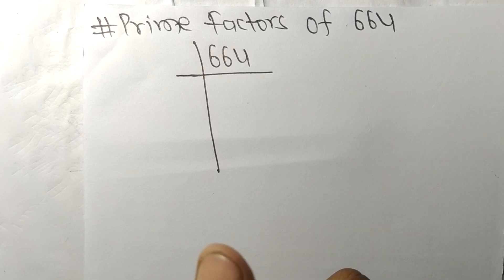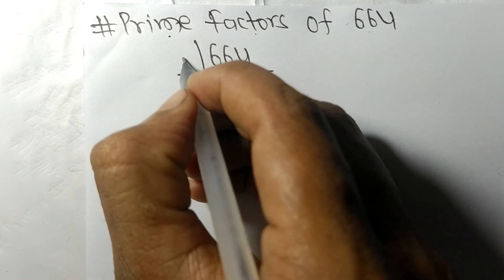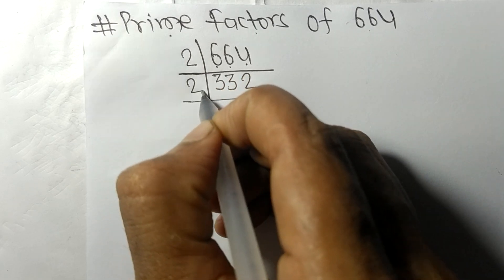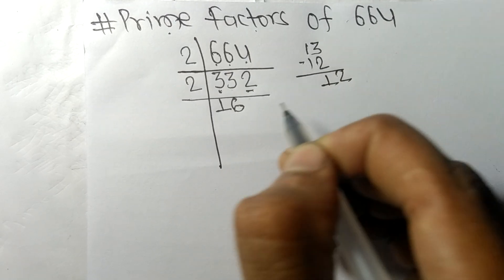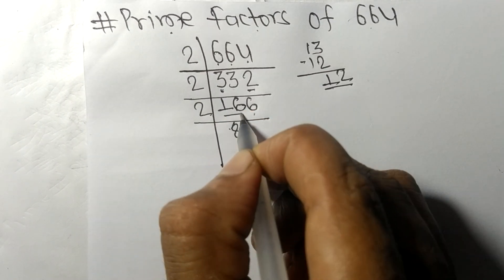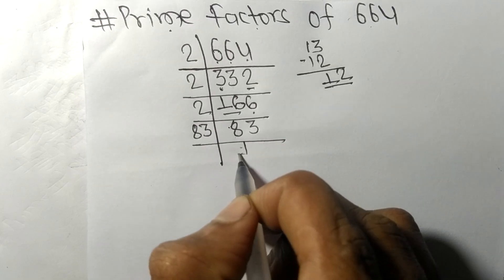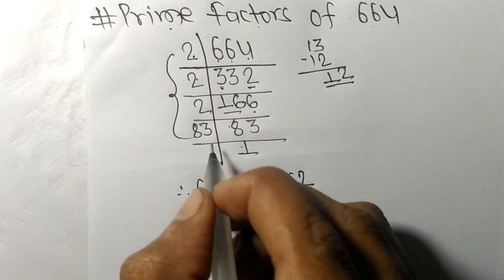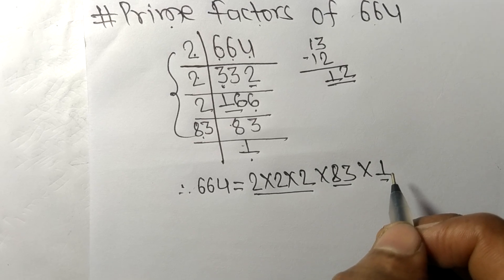Prime factors of 664